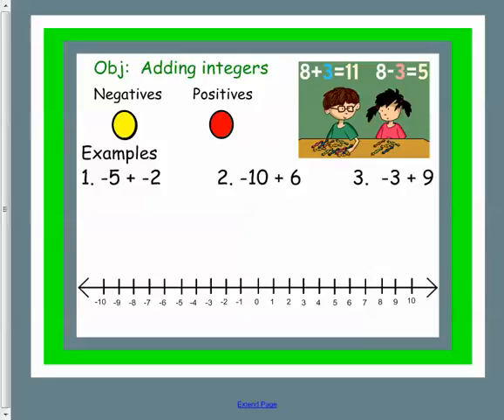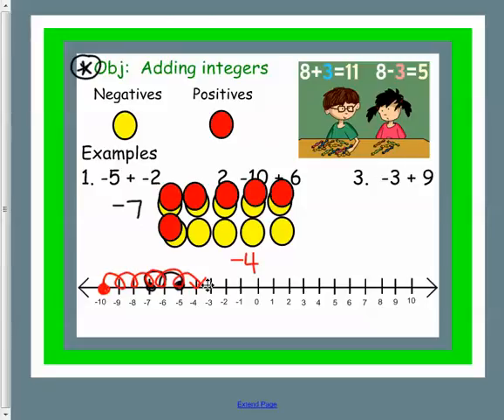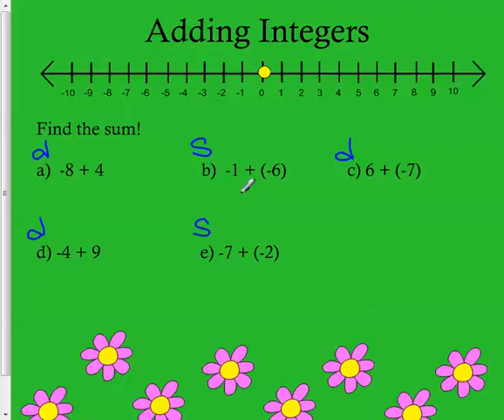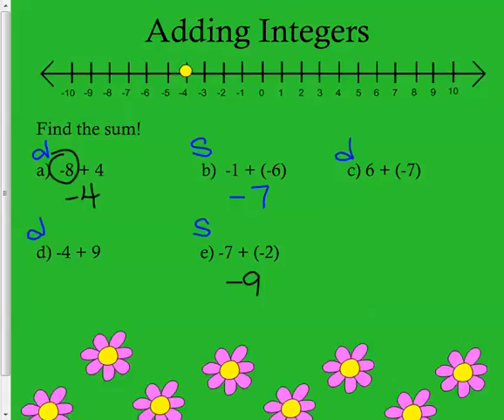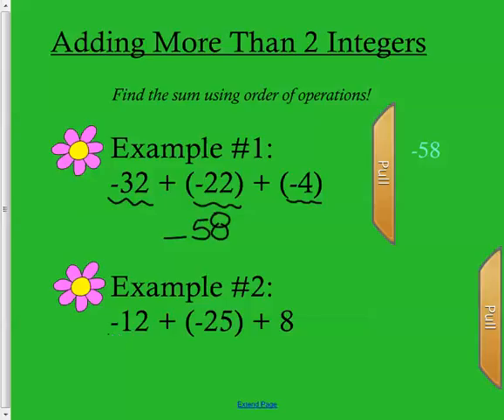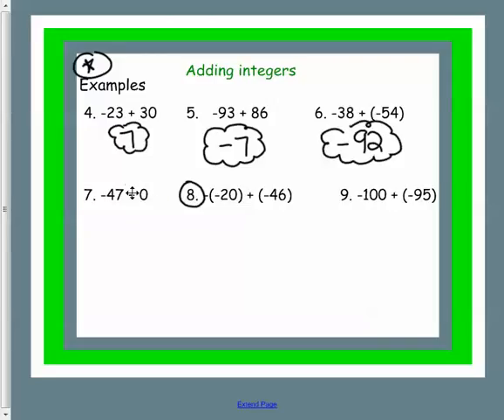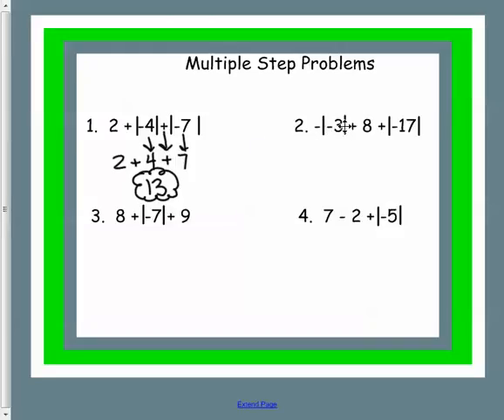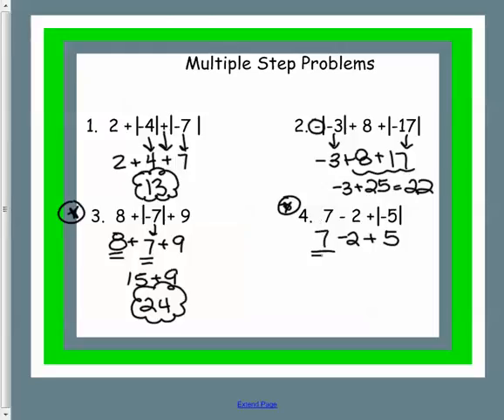M7 Adding Integers